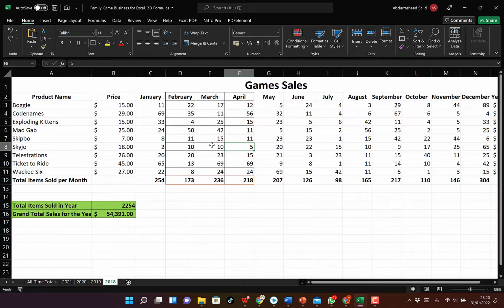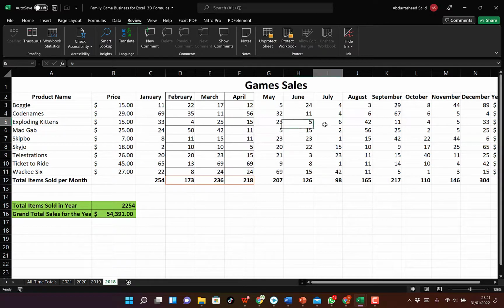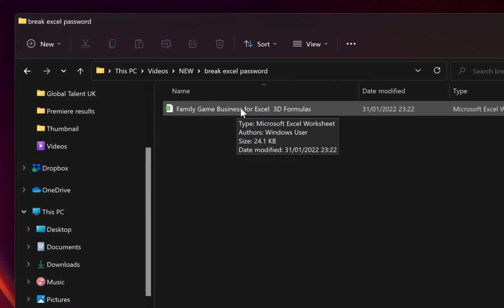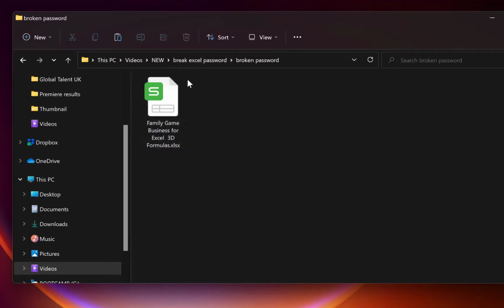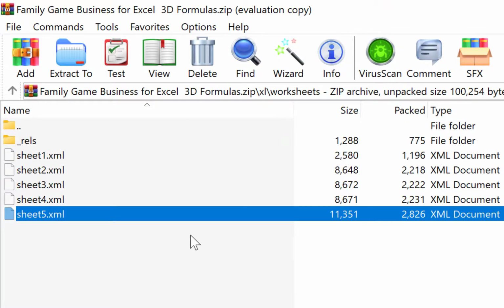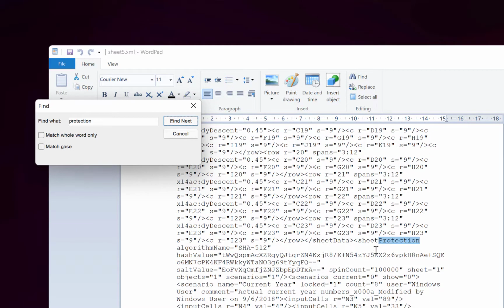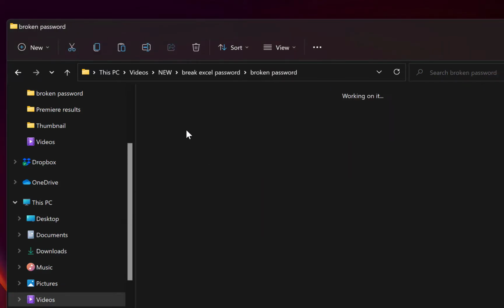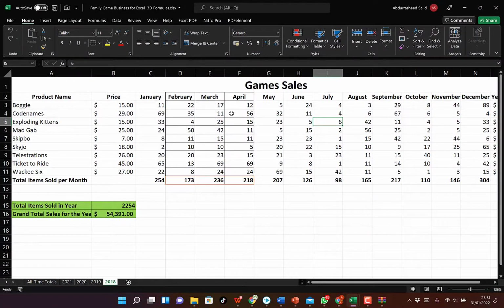How to Break Password Protection from a Protected Excel Sheet 2022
What do you do if your Excel spreadsheet is protected with a password, but you don't know the password? This video shows you how to remove the password from off of a protected Excel spreadsheet, even if you don't know the existing password.